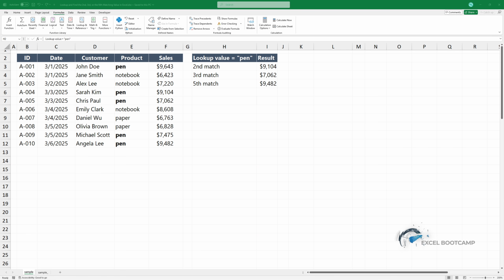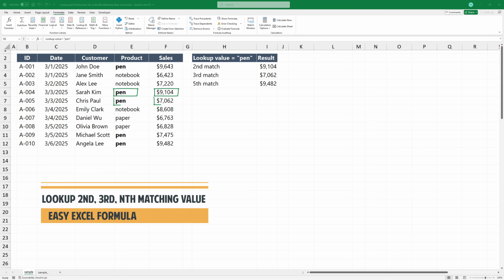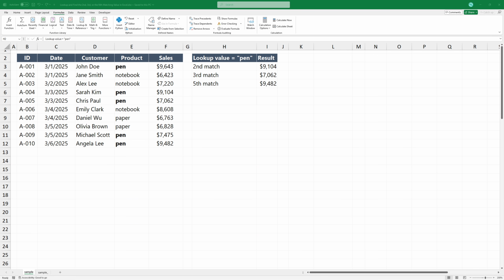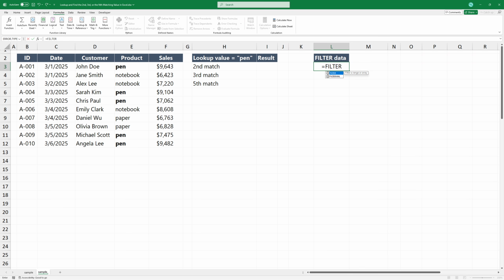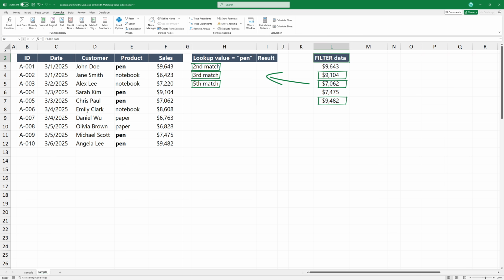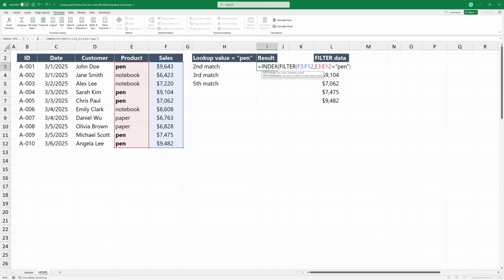Lookup and Find the 2nd, 3rd, or the Nth Matching Value in Excel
In this tutorial, I'll show you how to lookup and find the 2nd, 3rd or the nth matching value in Excel using the FILTER and INDEX functions to dynamically extract specific occurrences from a dataset.

✔ Step 1: Use FILTER to extract only values that match a given condition.
✔ Step 2: Set the first argument to define the range (sales data column).
✔ Step 3: Apply the condition to filter only rows where the product is "pen".
✔ Step 4: Wrap FILTER inside INDEX to return a specific match.
✔ Step 5: Adjust the second argument of INDEX to retrieve the Nth occurrence (2nd, 3rd, etc.).

This method allows you to dynamically find and extract data without complex formulas or VBA! Perfect for lookup tasks, conditional filtering, and Excel automation.

🔹 Works in: Excel 365 & Excel 2019
🔹 No VBA required!
🔹 Use case: Sales reports, order tracking, data analysis